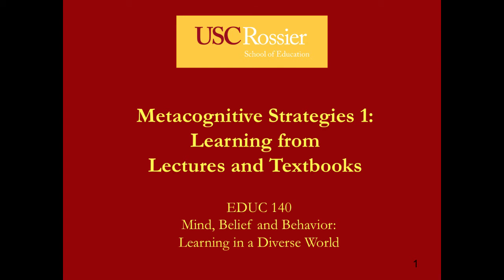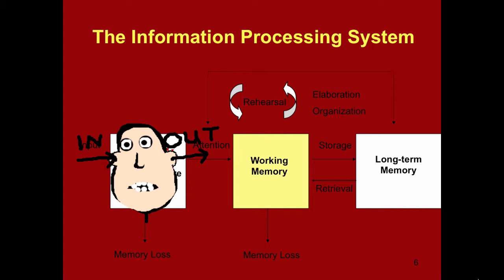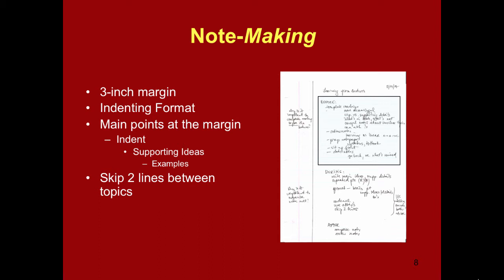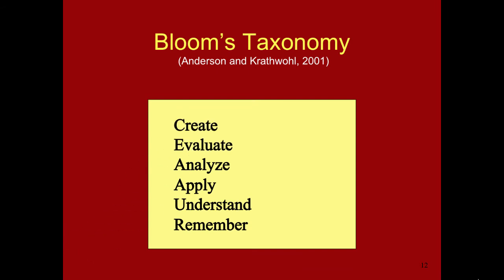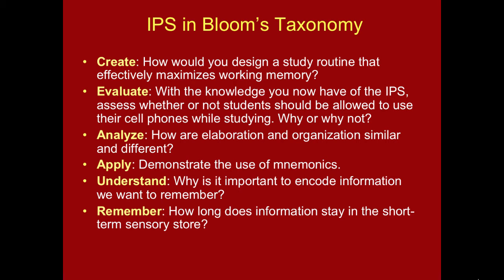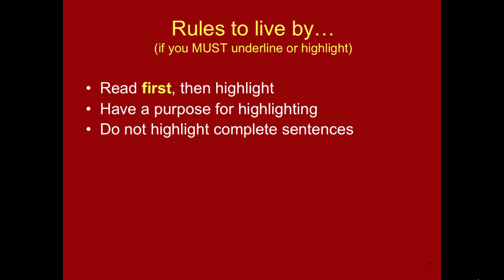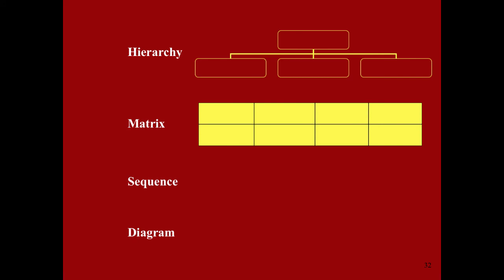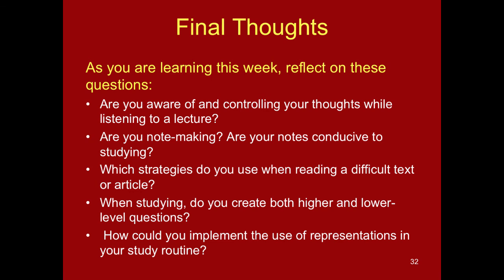EDUC 140 Unit 5 Learning from Lectures & Textbooks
This video is the pre-recorded Lecture #5 for EDUC 140: Mind, Belief and Behavior: Learning in a Diverse World. It covers the metacognitive strategies that can be used to improve learning from lectures and textbooks.

Sources:
Dembo, M., & Seli, H. (2012). Motivation and learning strategies for college success: A focus on self-regulated learning. 4th edition. New York: Taylor & Francis.

Course Developer: Dr. Christine Daryabigi Mendoza